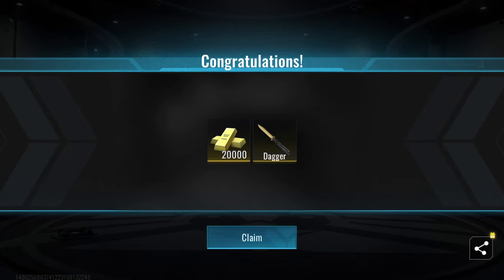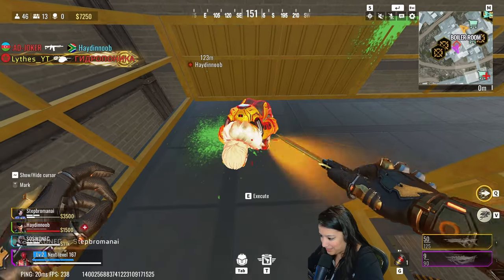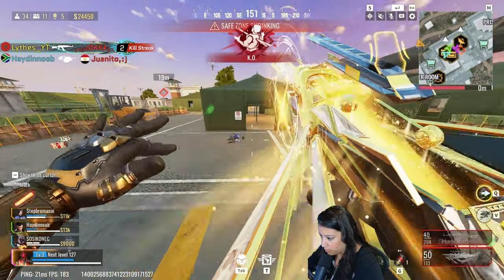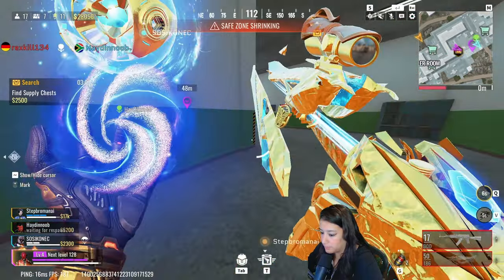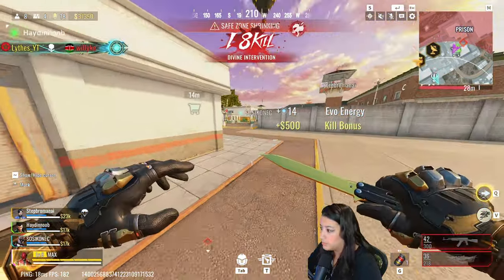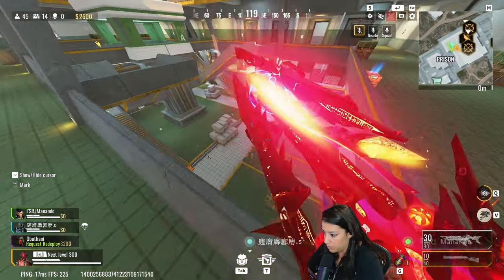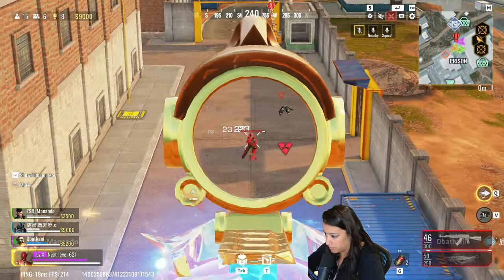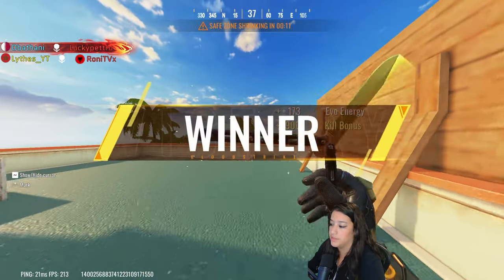Bloodstrike Sent Me a Secret Gift!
I want to take the time to thank everyone for their support over the past couple of months. Thanks to you guys I was able to win this contest and get some exclusive rewards.

Available on PC, Android and iOS!